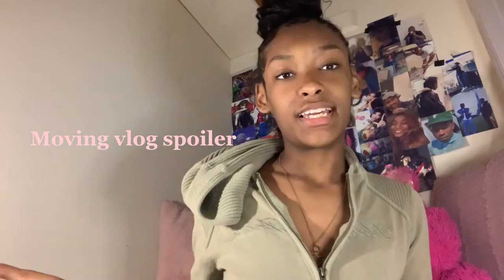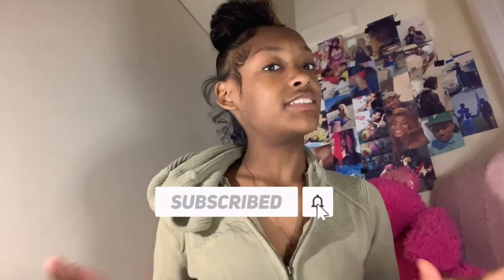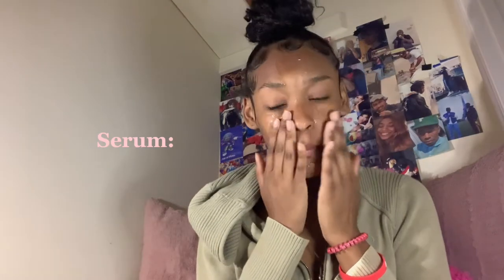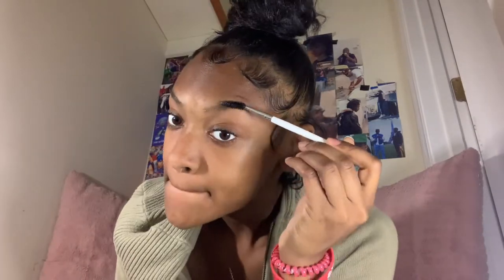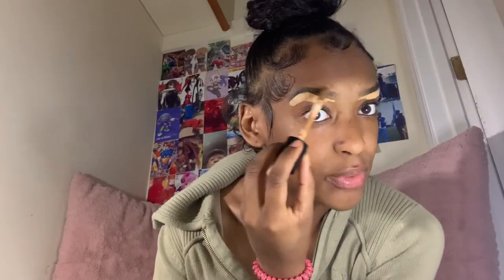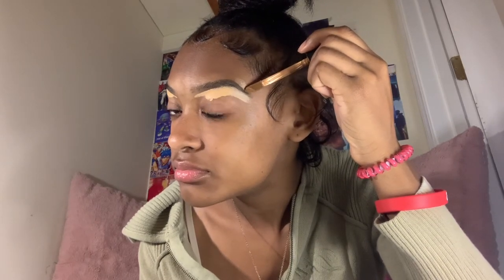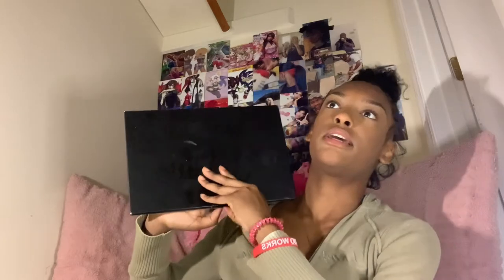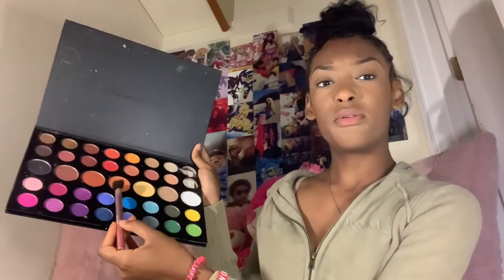FULL FACE MAKEUP TUTORIAL (beginner friendly) | Makeup Tutorials | TheyLuvvAri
In today's video, I will be doing a makeup tutorial, You can watch this video if you just feel like watching makeup videos with no intention of putting on makeup because this video is really chill and not too much on my hyper side. I do enjoy putting on makeup, but not every day, I love having a natural face. Just remember you are beautiful the way you are, don't feel pressured to put on makeup. AT ALL. I'll see you guys in my next video, love ya'll ❤️

Turn on your notification by hitting the bell!